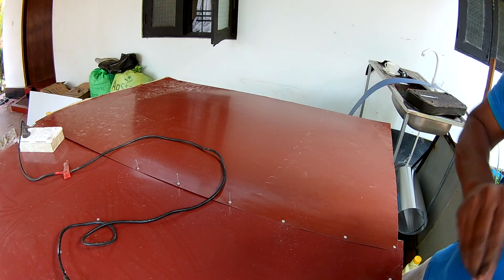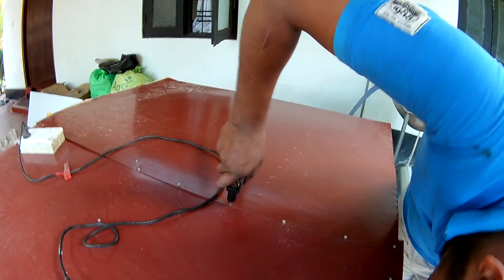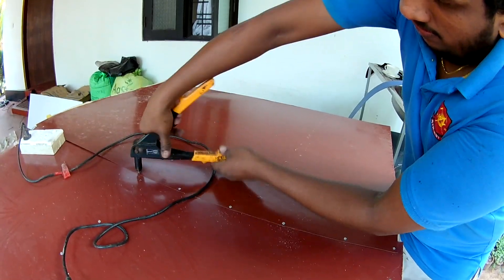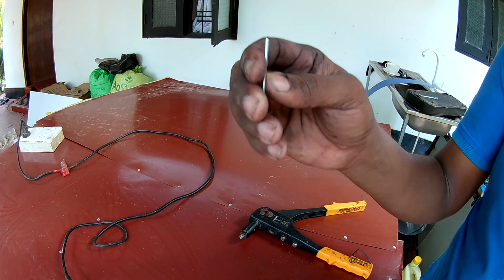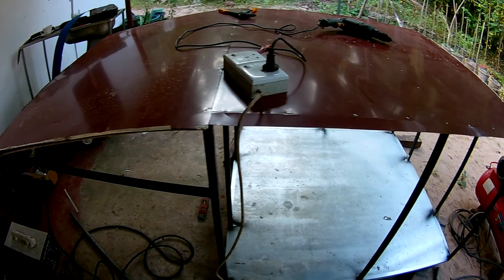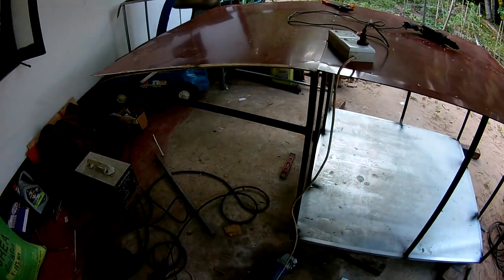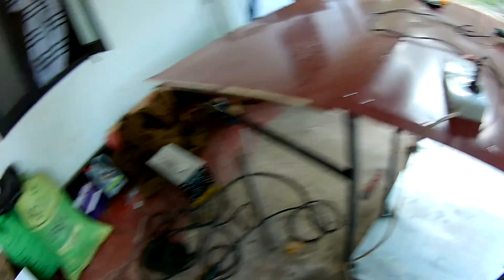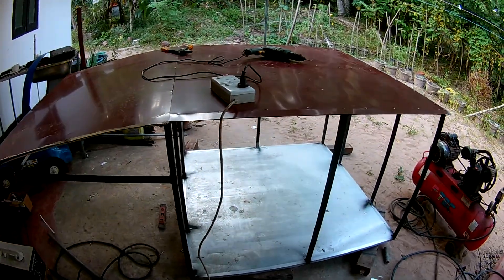How to work with revert gun | රිවර්ට් එකක් ගහන්නේ මෙහෙමයි